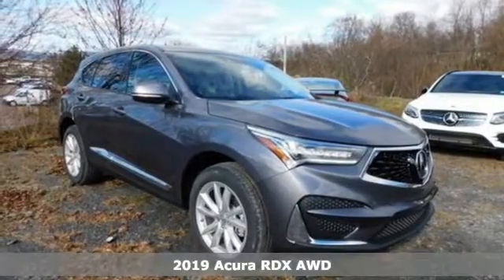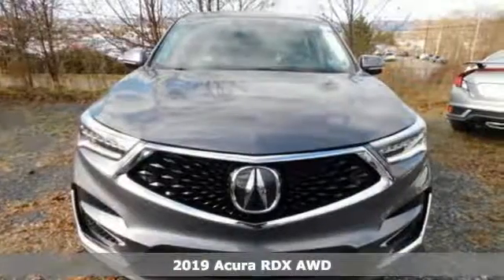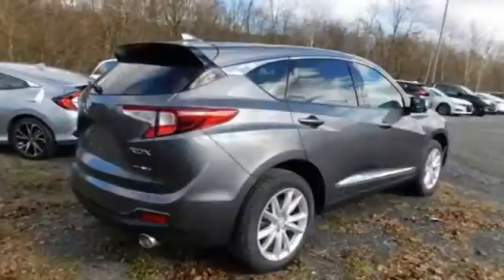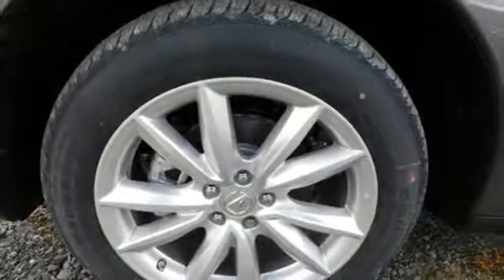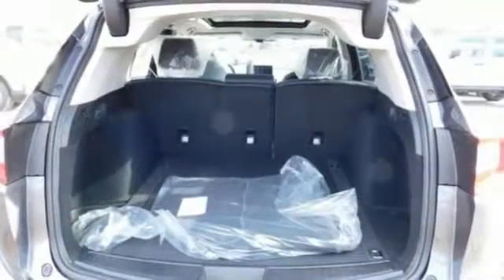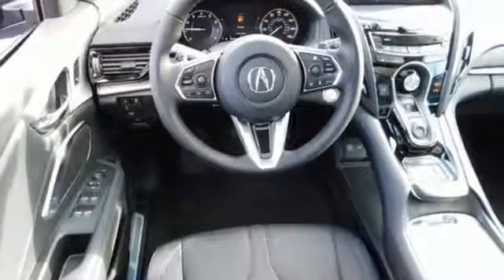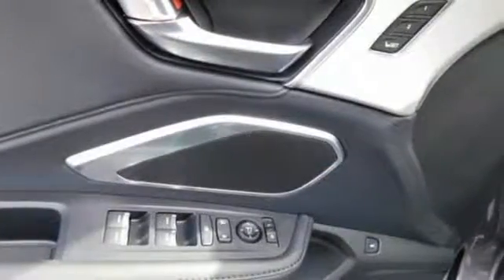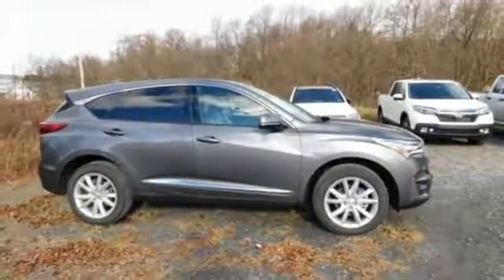New 2019 Acura RDX Wilkes-Barre PA Scranton, PA A14927 - SOLD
Year: 2019
Make: Acura
Model: RDX
Trim: Base
Engine: 2.0L 16V DOHC
Transmission: 10-Speed Automatic
Color: Gray
Interior: Ebony
Stock #: A14927
VIN: 5J8TC2H38KL027853

Address:
150 Motorworld Drive #7